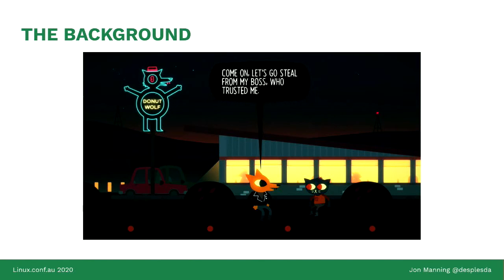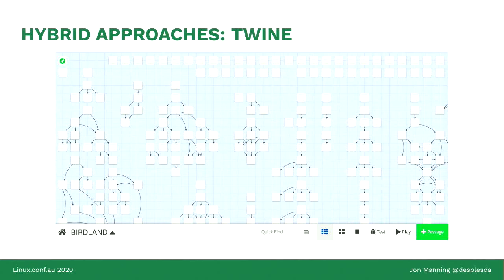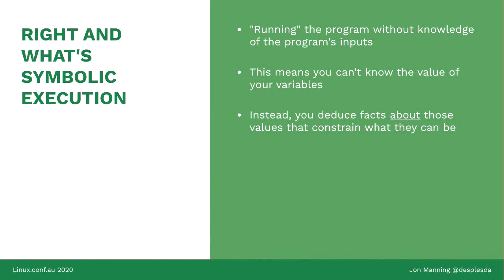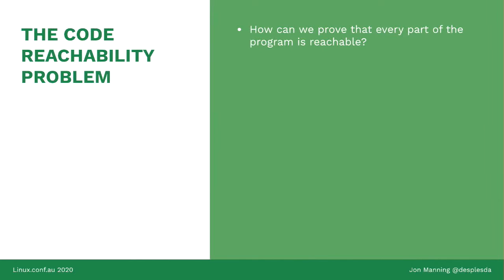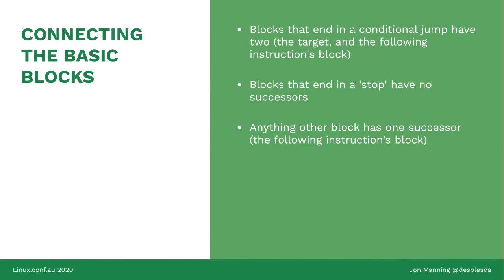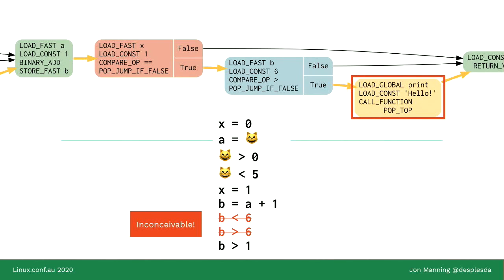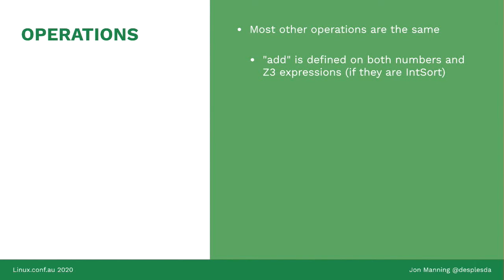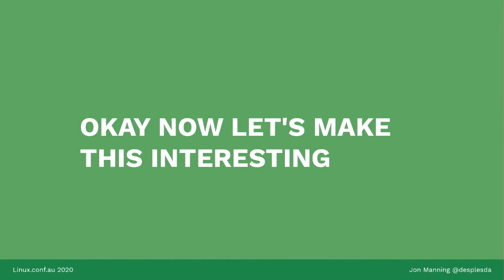Compiling Your Story: Using Techniques from Compiler Design to Check Your Narrative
Jon Manning

Programmers are used to their compilers catching tiny problems in their code. When you're a writer, it's harder to catch these problems. Wouldn't it be nice if you could run an error-checker on your dialogue?

This talk discusses the application of compiler optimisation and correctness checking techniques to branching narratives, which allow authors to verify the logic of their narrative independently of running it in the game.

Yarn Spinner is an open source narrative design tool used in many games, including Night in the Woods (Infinite Fall / Finji) and OK KO: Let’s Play Heroes (Capybara Games / Cartoon Network), that allows both writers and narrative designers to write, edit, script and manage their game's dialog using a simple scripting language that's reminiscent of Twine. While most games devise their dialog in script form, it's typically implemented using another system, such as a spreadsheet, or node-based tools. By contrast, Yarn Spinner implements a domain-specific language designed to be easy for a non-programmer to write their dialogue in, and easy for a programmer to implement gameplay-specific behaviour.

Compilers for most programming languages are designed to catch common mistakes, and give warnings where appropriate. In recent years, tools for static analysis of programs - a technique where a compiler analyses the behaviour of code without running it - have allowed programmers to detect subtle bugs that a simpler compiler could not. For example, it's possible to identify a combination of branches that lead to an uninitialised variable being returned from a function.

Because Yarn Spinner is a complete programming language, we are able to apply the same techniques from compiler design to assist writers. For example, a compiler is able to analyse a branching narrative tree, take into account the variables that are checked to decide what options are available, and determine that a line of dialog can never be reached.

These techniques allow for more reliable testing of dialogue. Testing a branching piece of dialogue often relies on the tester repeating a number of decisions in order to set up the necessary state, which can be repetitive and tedious. However, a static analyser is able to identify what the values of certain variables _must be_ in order for a line to be accessed, which allows the tester to jump straight to the lines under test, skipping large amounts of per-test setup time. This allows someone who’s trying to test out a conversation to do it in realistic conditions, skipping past the repetition while also guaranteeing that the state of the dialogue is the same as if they’d performed it manually.

In this talk, I’ll discuss work on Yarn Spinner that implements symbolic execution and basic block analysis, which allows writers to easily spot problems in the implementation of their narrative, saving development and testing time, and avoiding wasted production resources.

Come and learn how to get started with these techniques, and how to use them in Yarn Spinner, the open source narrative design tool!

Thu Jan 16 10:45:00 2020 at Room 5